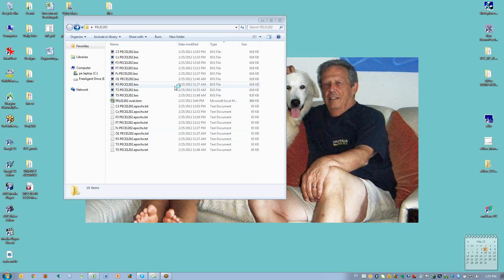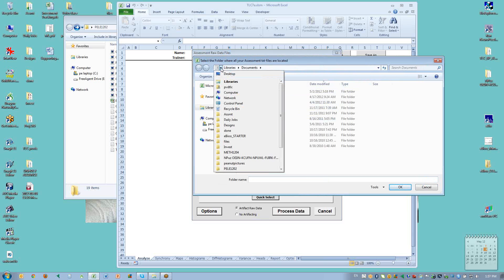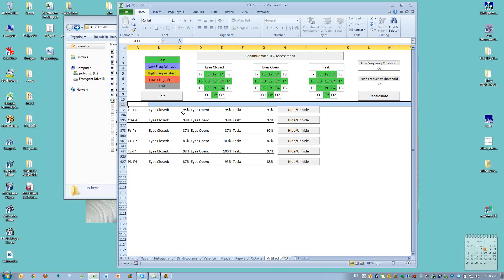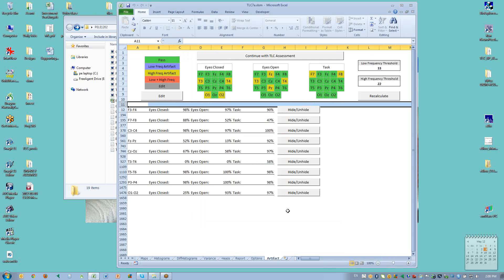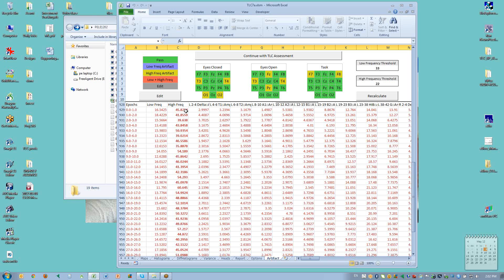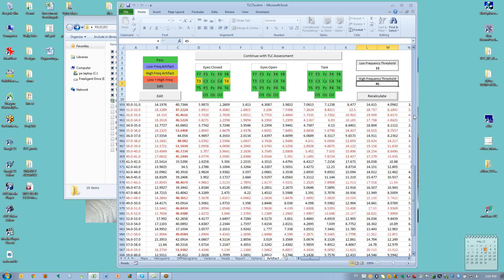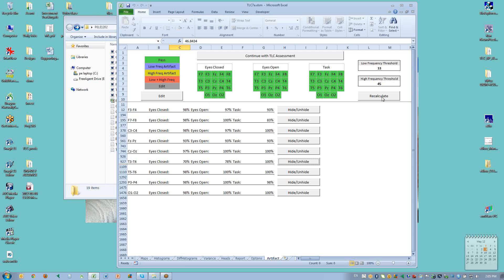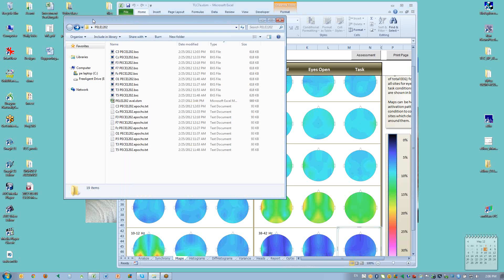TLC7a Assessment Demo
The artifacting options in TLC's new TLC7 assessment of brain patterns.  Fast accurate processing with plenty of options for adjustments by the trainer.